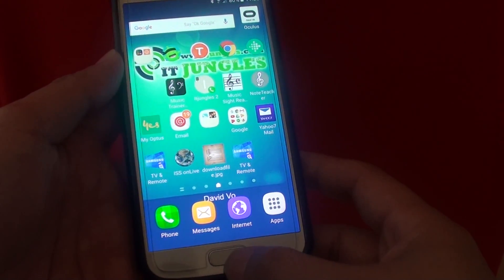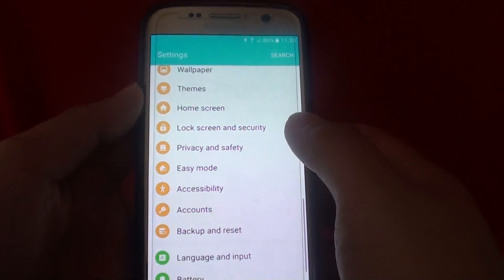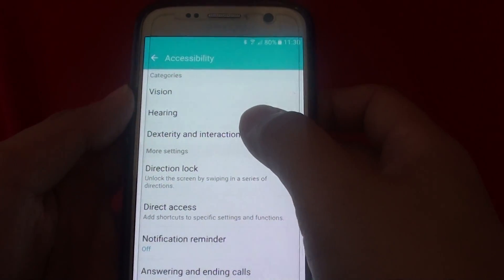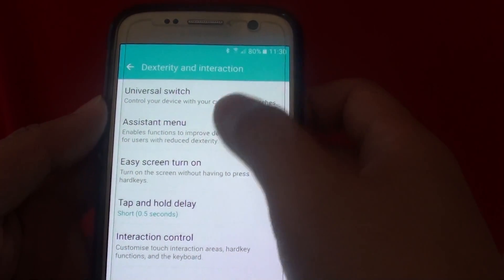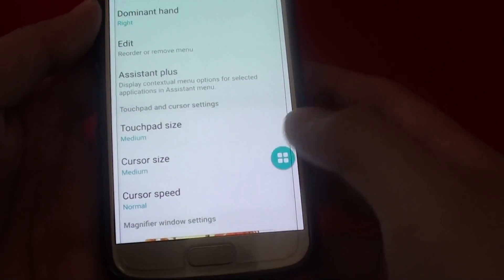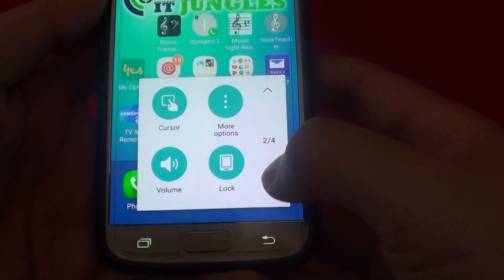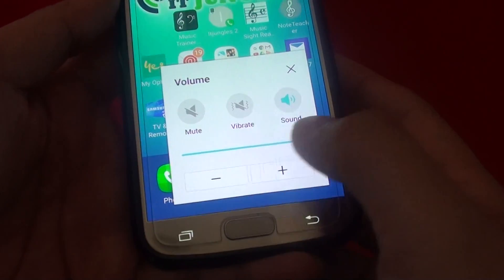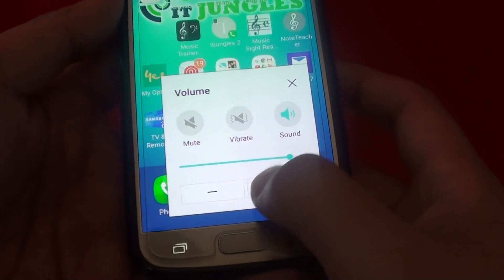Samsung Galaxy S7: How to Use On-Screen Volume Key When Hardware Key Failed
Learn how you can use the On-Screen volume key when the hardware key failed on the Samsung Galaxy S7.